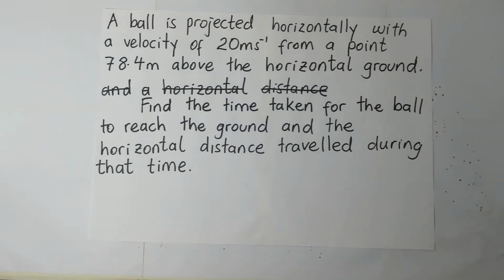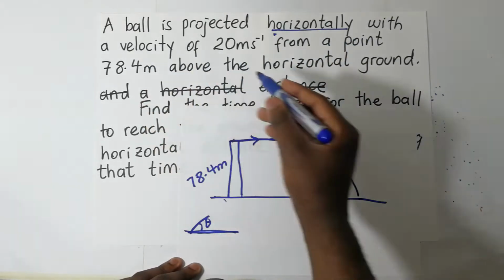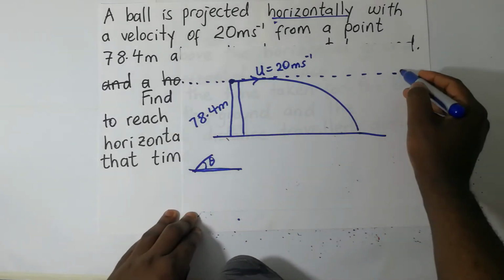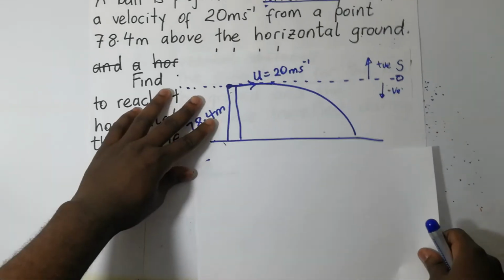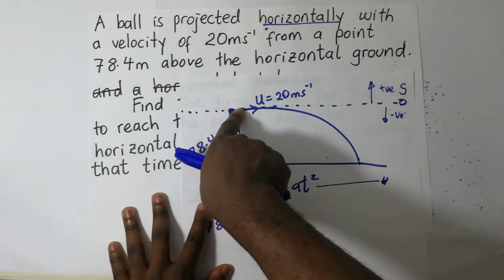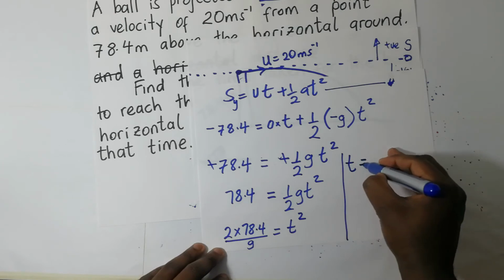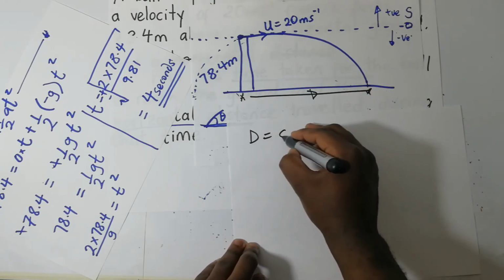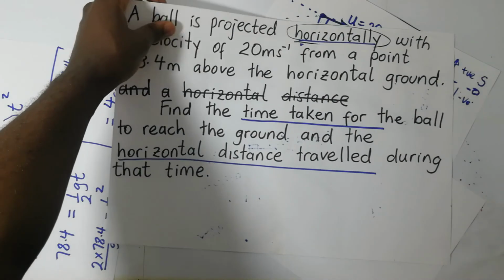Projectile Motion Worked example 6 | Physics Mechanics | Kisembo Academy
In this Projectile motion worked example video I get to answer the following question;
 A ball is projected horizontally with a velocity of 20 metres per second from a point seventy-eight point four metres above the ground. find the time taken for the ball to reach the ground and the horizontal distance travelled during that time.